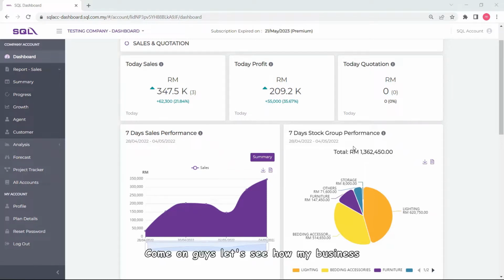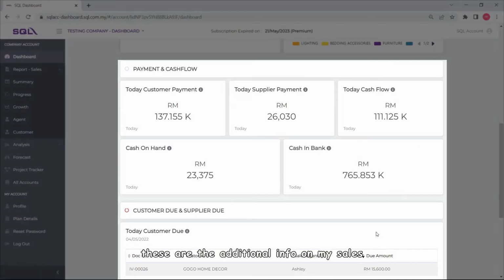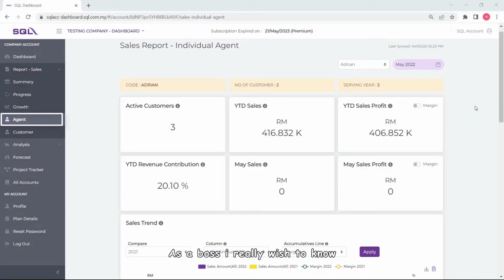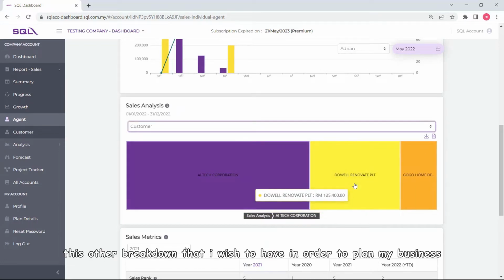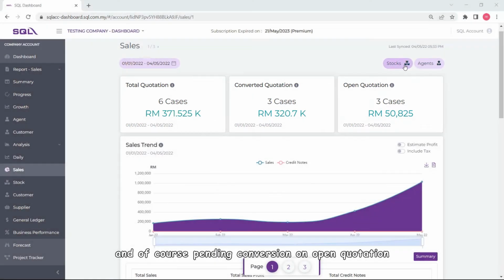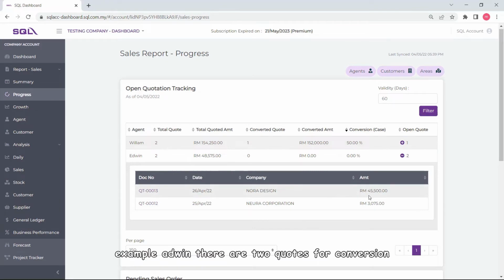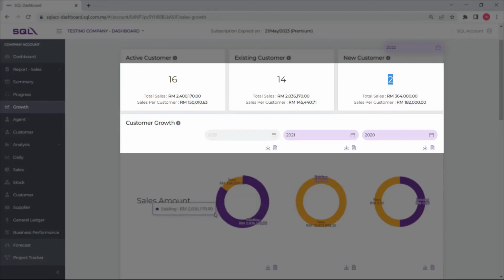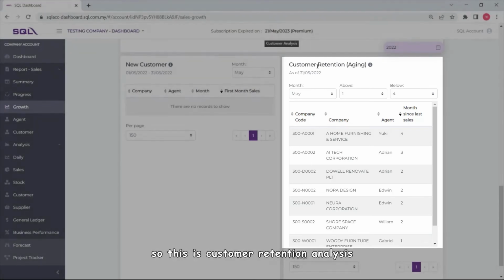Features Highlight 03 : SQL Business Intelligence Dashboard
00:00 SQL Business Intelligence Dashboard
00:09  Daily performance - Sales, Profit, New Quotation
00:13 7 days sales performance, by product group
00:22 Payment & Cashflow
00:25 Sales trend yearly comparison by sales amount vs margin
00:41 Top sales product
00:45 Salesman year to date sales, and profit contributed % by salesman
00:53 New active customer analysis
01:11 Sales metric (agent), total sales, margin, revenue contribution, profit contribution, total case
01:21 Sales dashboard, total quotation raised, converted quotation, open quotation
01:35 Sales by agent breakdown by product group
01:41 Quotation tracking, conversion rate by agent
02:03 Company growth comparison
02:29 Customer retention analysis - view customer how long dint make new order from you
02:39 Customer sales by location map

Want to know more about SQL Account software? Good news, right now you can book for a 𝐅𝐑𝐄𝐄 𝐃𝐞𝐦𝐨 (online zoom / onsite to your office) to explore how SQL Software can help you take your business to new heights, for more info